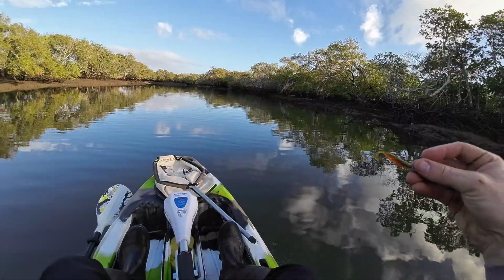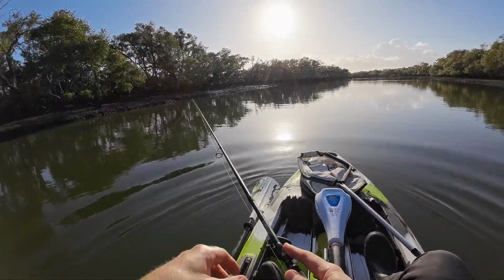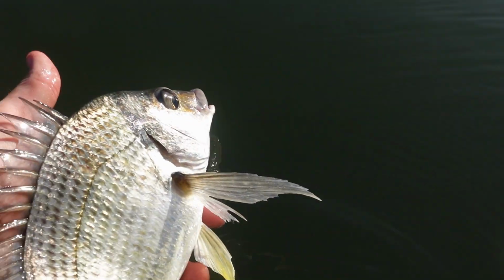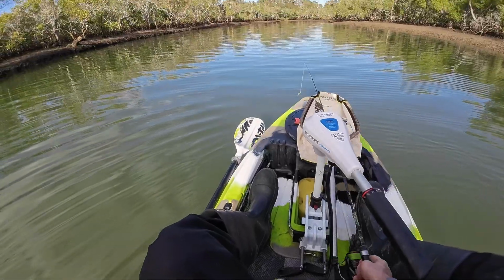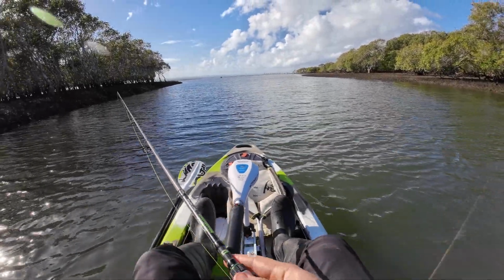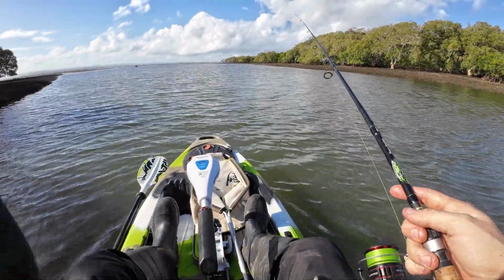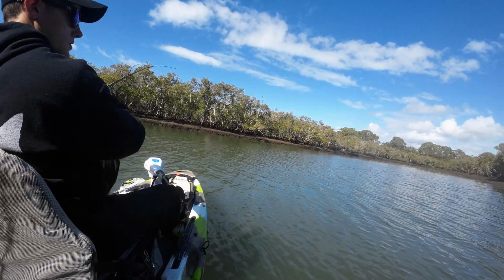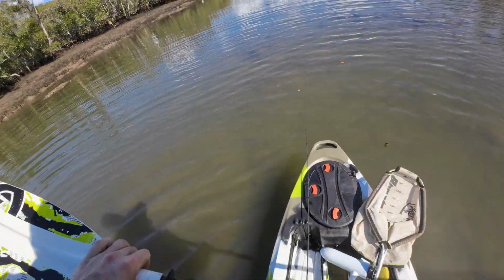trying the new FROFFBAITS lures! | are they any good?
In this week's video, I try the new FROFFBAITS lures for some local bread and butter species. And I must say, they work! Hope you enjoy!